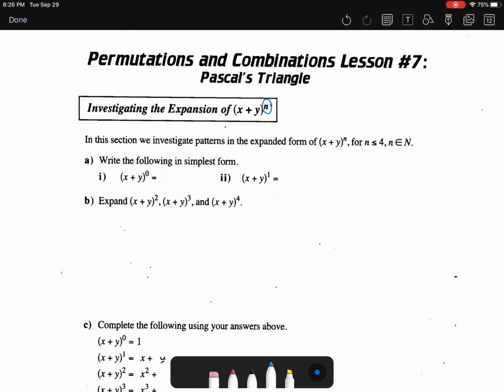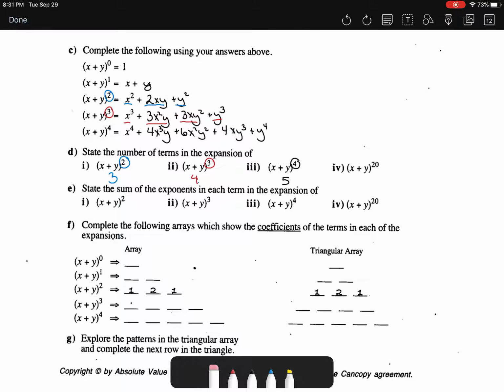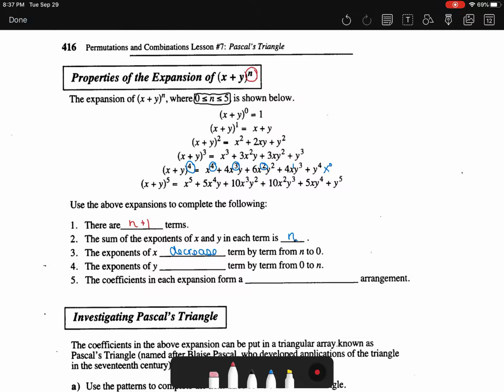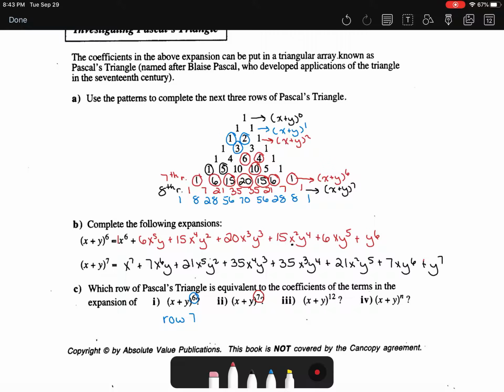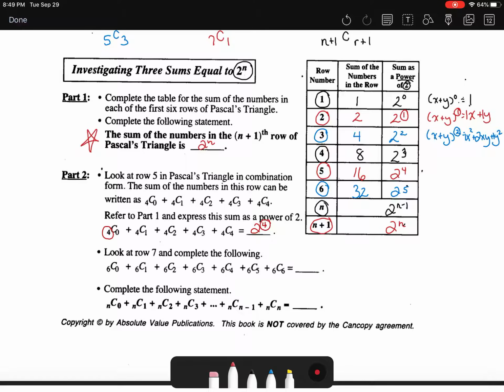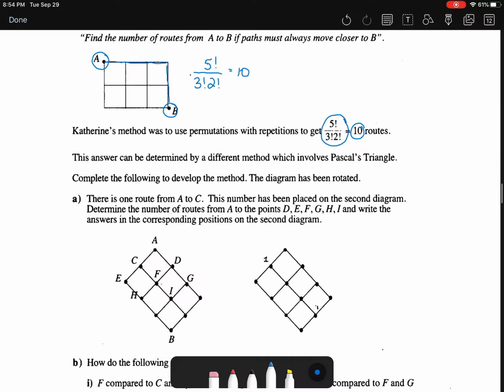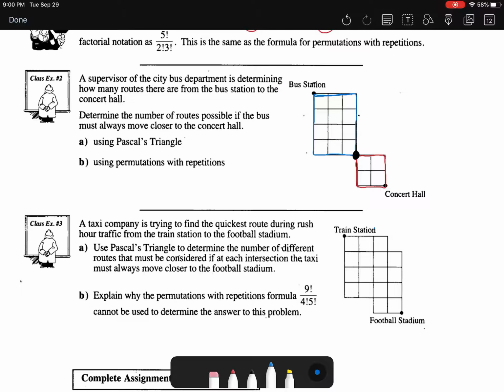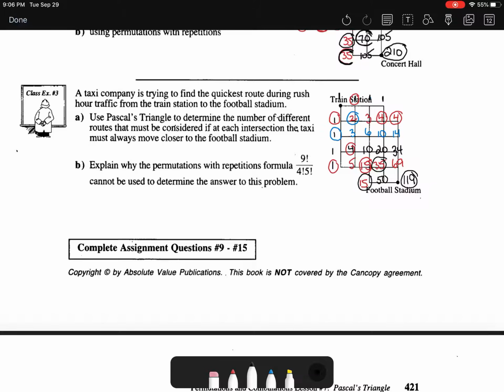Math 30-1 Lesson #7 Pascal’s Triangle